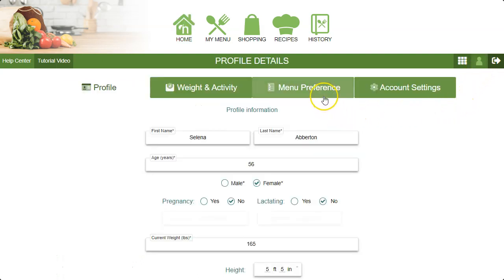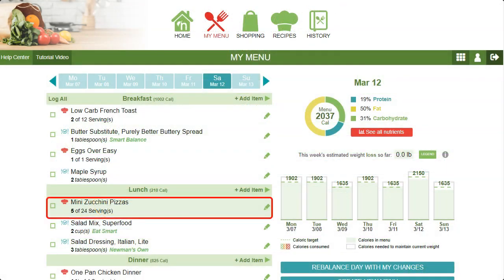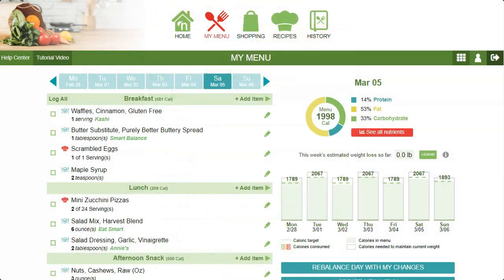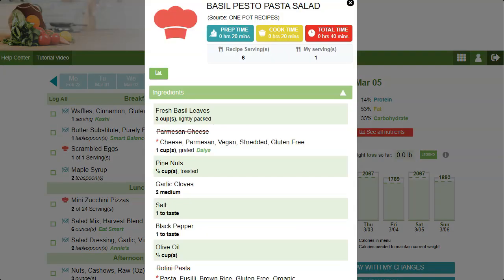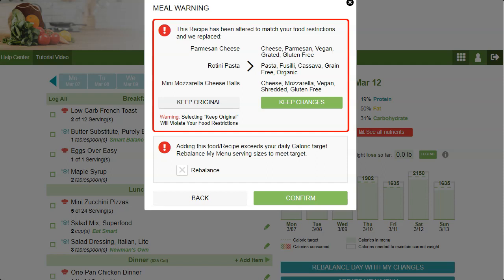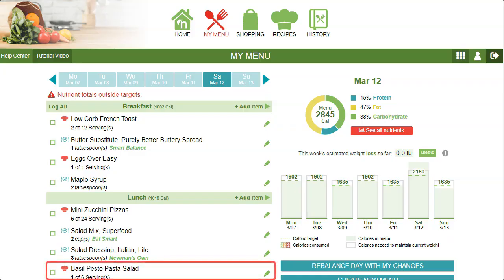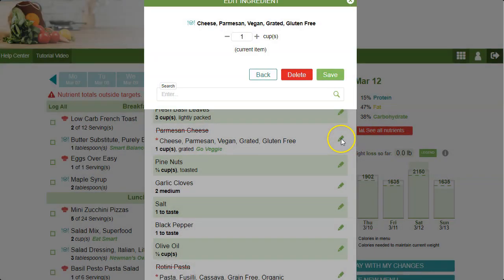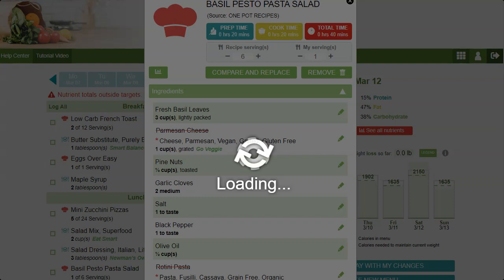Recipe Alterations to Meet Selected Food Restriction Preferences